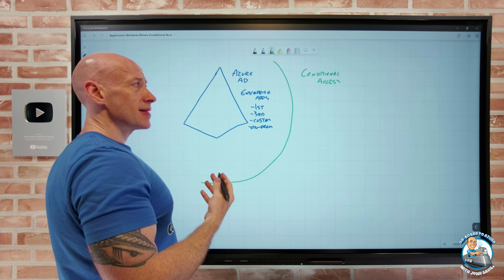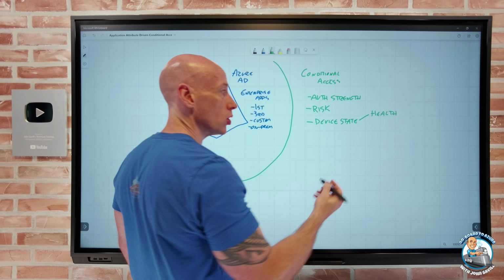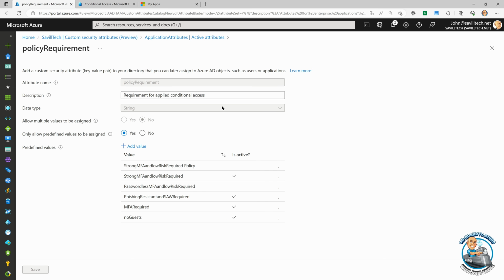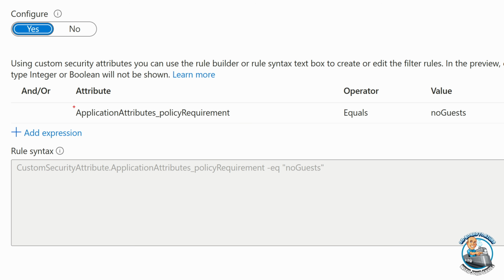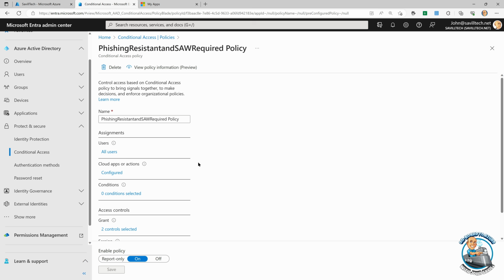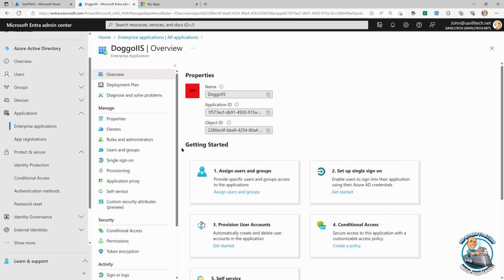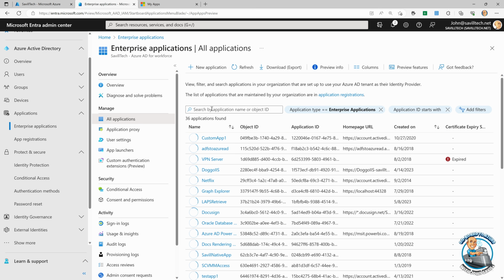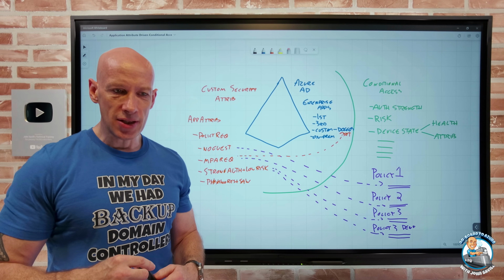Application Custom Attribute Driven Conditional Access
Game changing and much easier way to manage conditional access for the different policy classifications you have for applications using custom attributes.

00:00 - Introduction
00:23 - Requirements for conditional access
01:50 - Conditional access
02:41 - Authentication strengths
05:56 - Policy requirements
06:40 - Custom attributes
09:35 - Policy based on attributes
16:51 - Application attribute configuration
22:48 - Close and summary

❔ Questions? Maybe I answered it in my FAQ